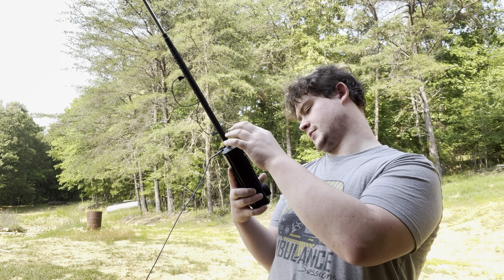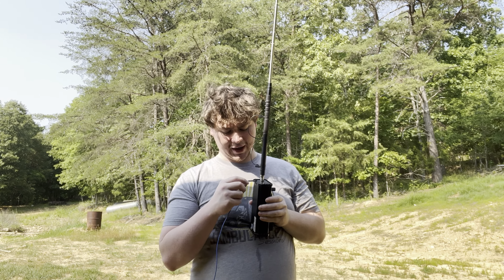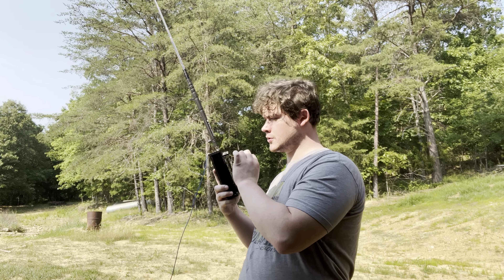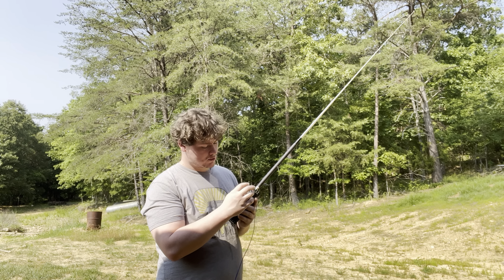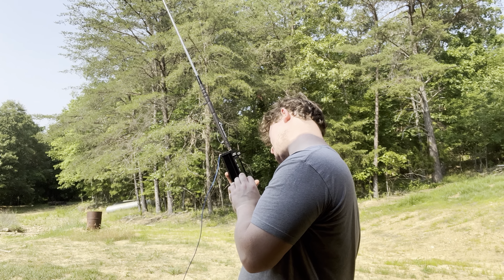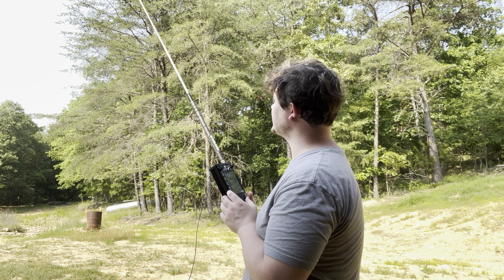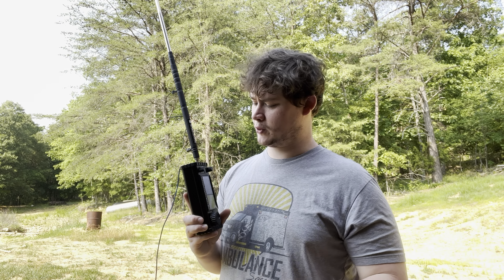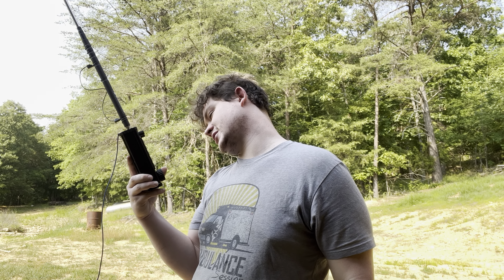Fun with Xiegu X6100